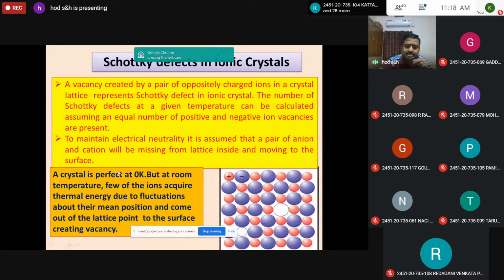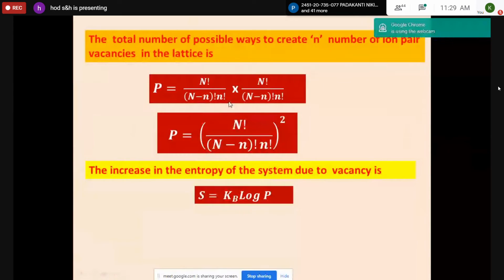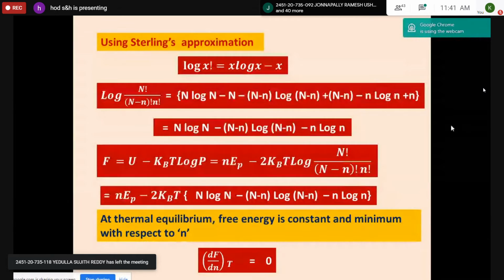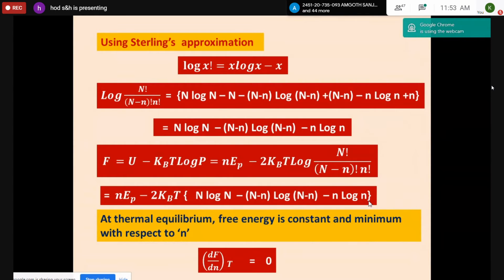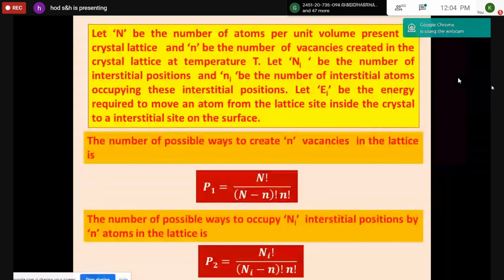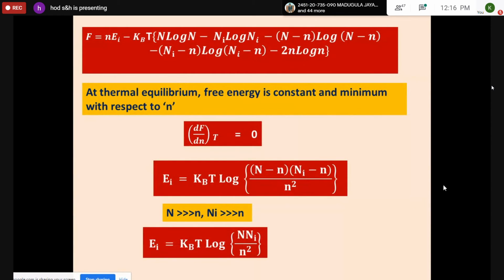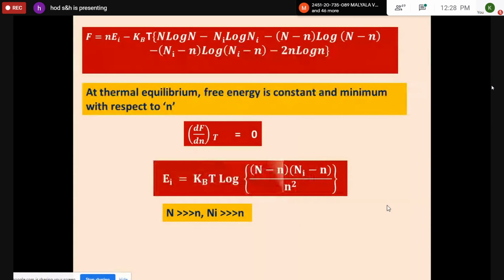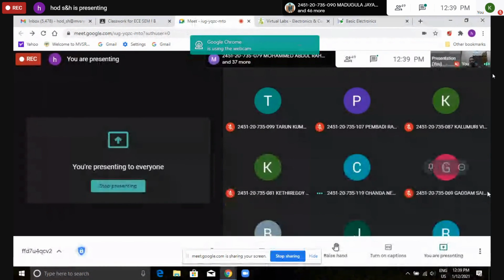1.2 CRYSTAL DEFECTS 3 and 2nd EXPERIMENT INTRODUCTION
Physics Unit 1.2 & LAB continuation